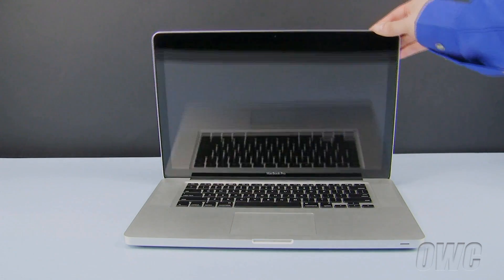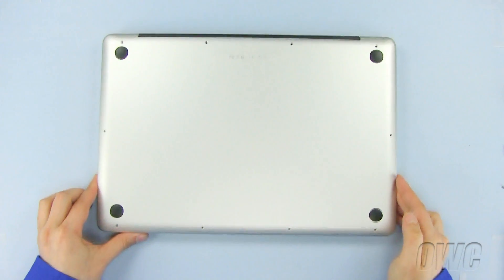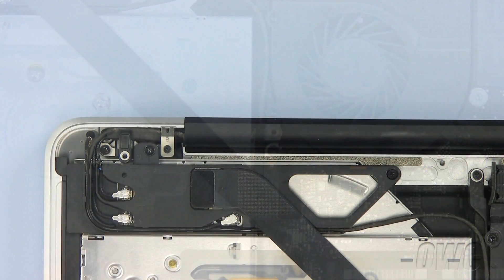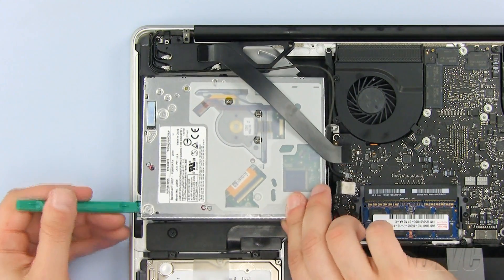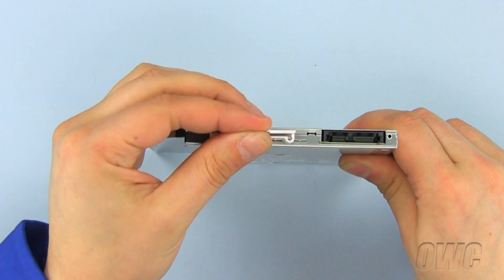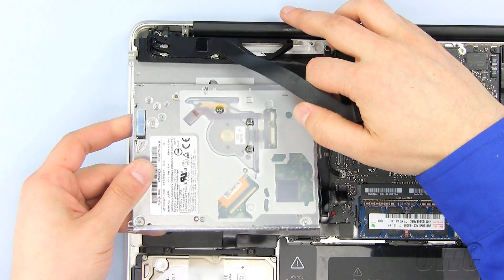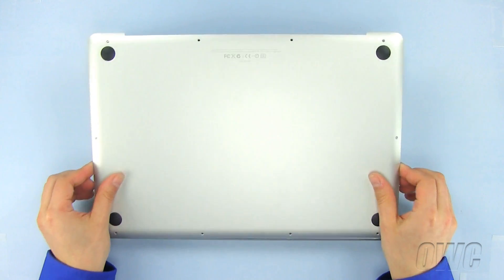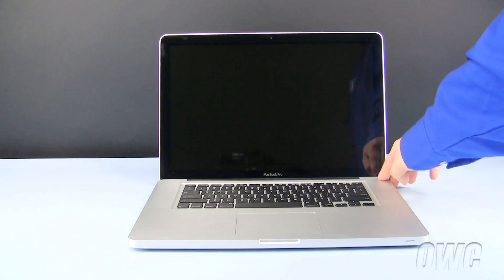15-inch MacBook Pro Mid-2010 Optical Drive Installation Video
OWC's step-by-step video of how to install an optical drive in the Apple MacBook Pro 15" (Mid 2010 "Unibody").